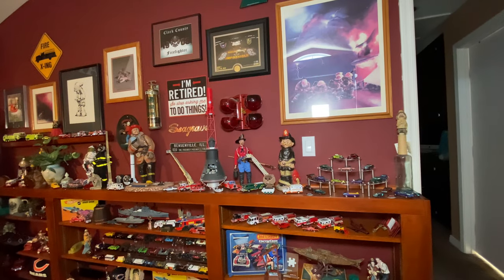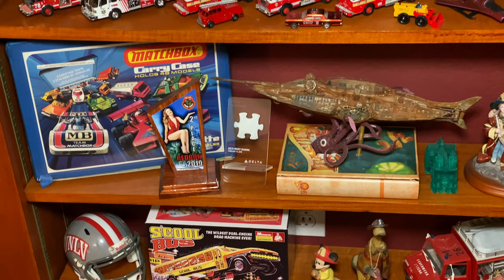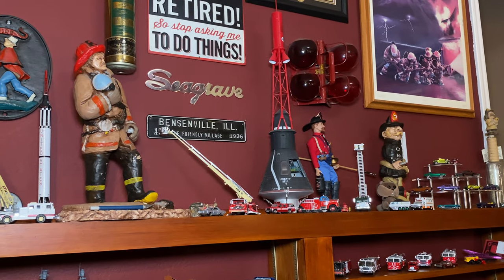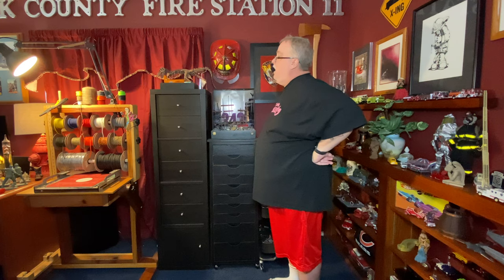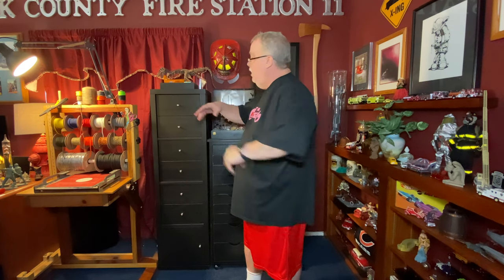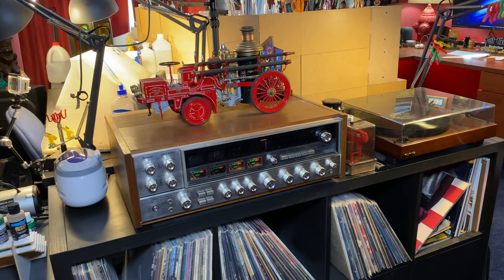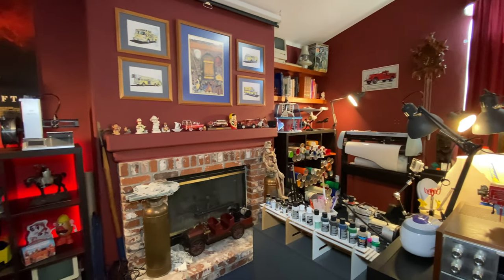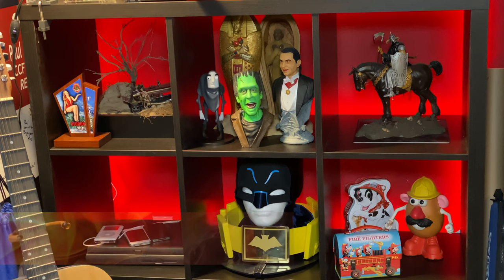Workspace Makeover - A tour of my revamped creative space.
Come along with me as I take you on a walk through of my revamped workspace.  There is a surprise around every corner.  Hopefully, this will get your creative juices flowing and help you step up your own workspace!
LINKS and INFO
Fluance Turntable

Gaming Chair

Sweet 16 Display Stand

Caldigit Dock

Bose Desktop Speakers

Govee Strip Lights

Logitech Streamcam

Elgato Multi Mount and Flex Arm
3 piece set - 9, 5, and 3 Vix Bit

Mixing cups

SUPPLY LIST

3 piece set - 9, 5, and 3 Vix Bit

99.9% Pure Zinc Anode Material (Sheet)
99.9% Pure Zinc Anode Material (Roll)

The Three Blind Mice